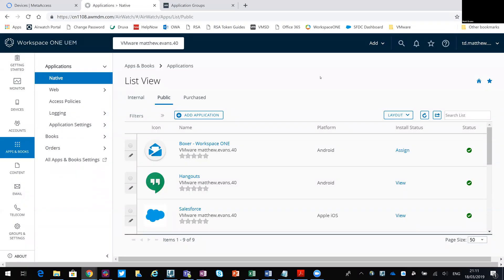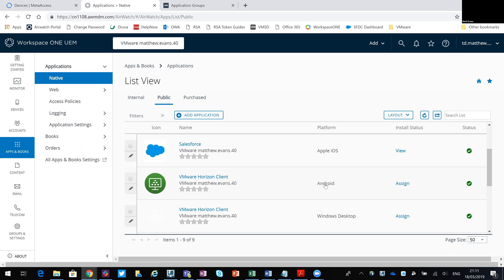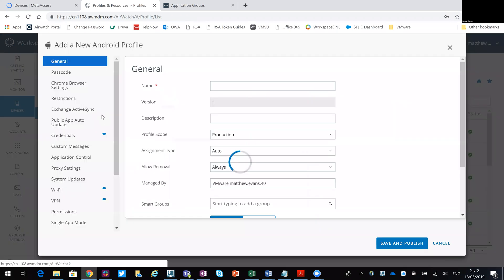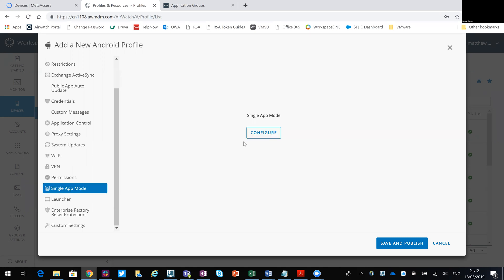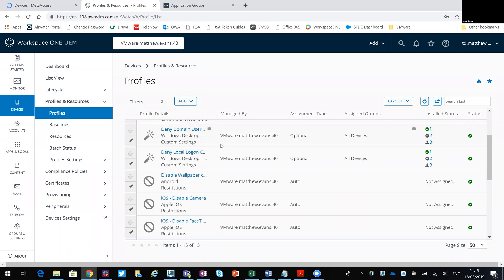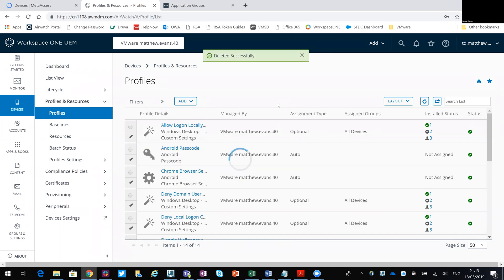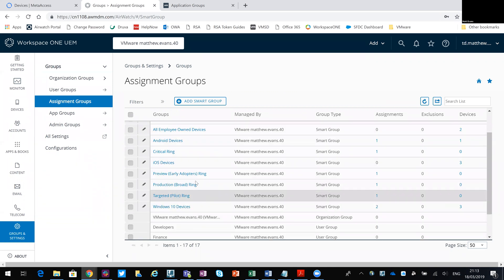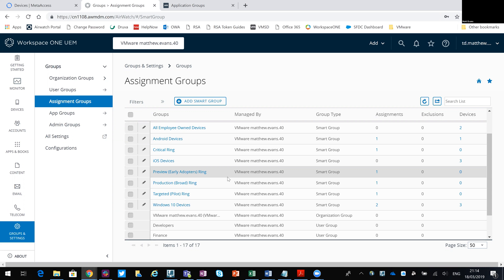VMware Workspace ONE UEM - Single App mode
This video provides an overview of how to configure single app mode within VMware Workspace ONE Unified Endpoint Management.